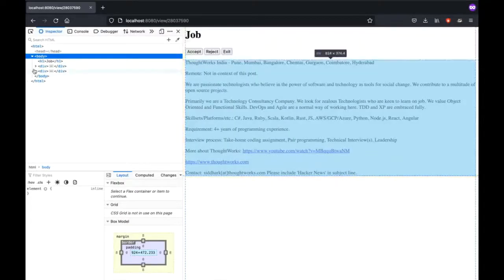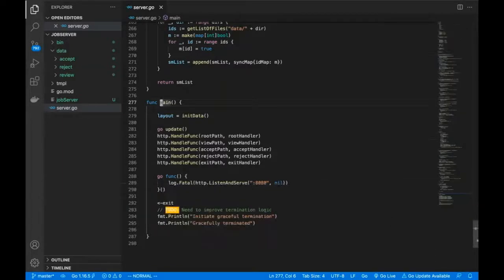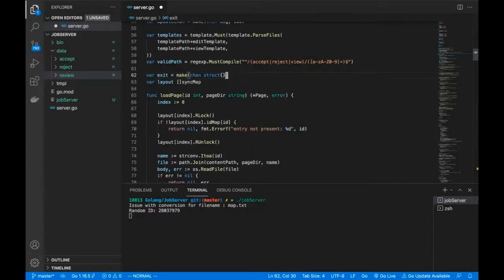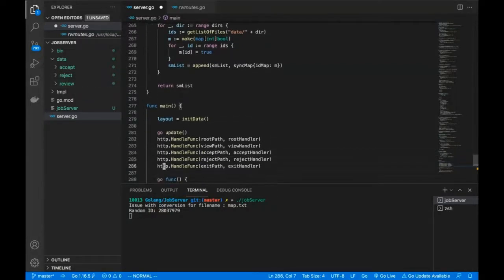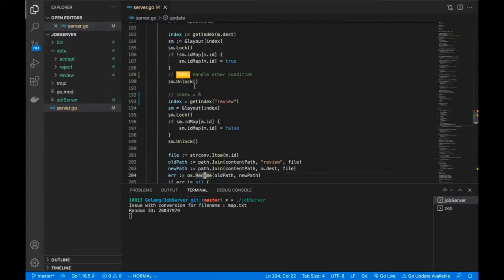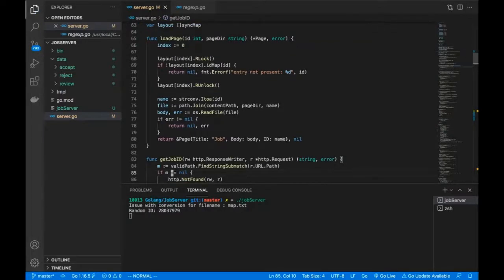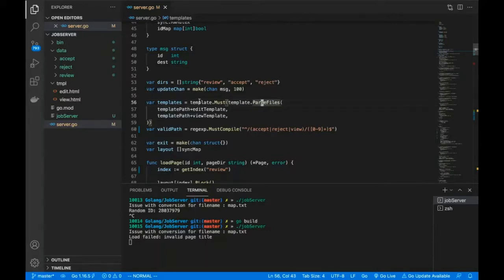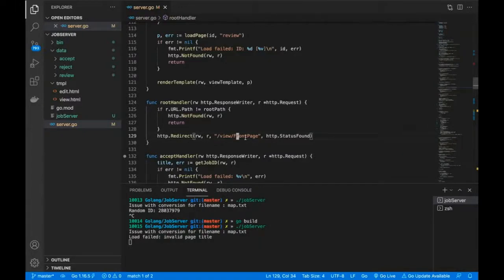Golang - Creating a Tinder for HN Job posts - Part2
ZBK walks me through his "Tinder for HN job posts" web-app written in Golang.

Various concepts discussed include HTML Templates, Maps, Channels, Buffering, and Embedding in Golang.

Checkout part1 where we fetch the job posts from HN.

0:00:00 - Introduction
0:02:55 - Demo of the Web-server + HTML App
0:05:55 - Overview of the Job-server source-code
0:20:05 - Embedding in Golang
0:20:55 - Embedding an RWMutex
0:23:25 - Job items mapped by id
0:24:10 - Back-end response to a user command (Accept/Reject)
0:41:25 - Returning the job description HTML
0:43:00 - Using HTML Templates
0:48:30 - Using non-deterministic map-iteration for randomization